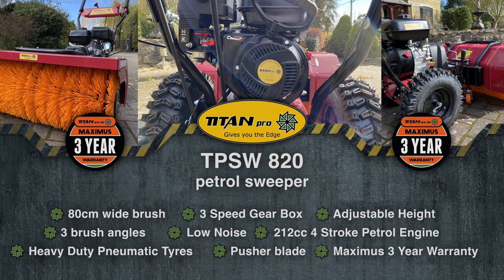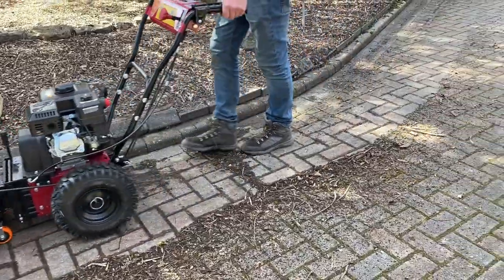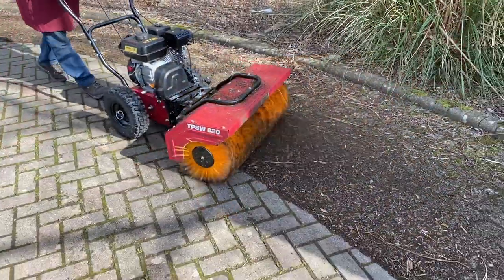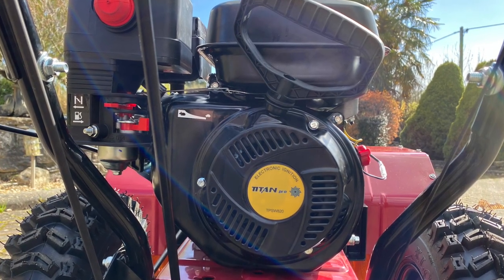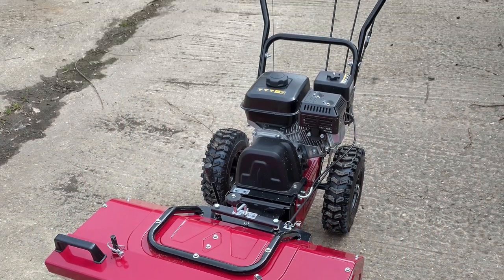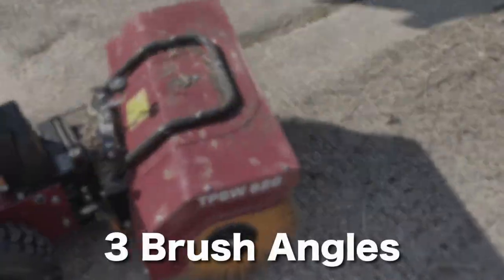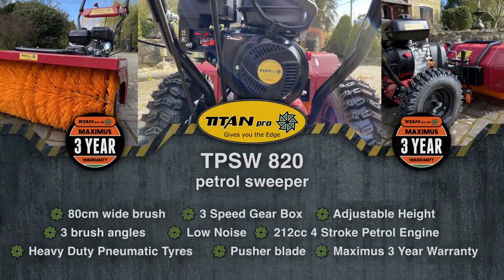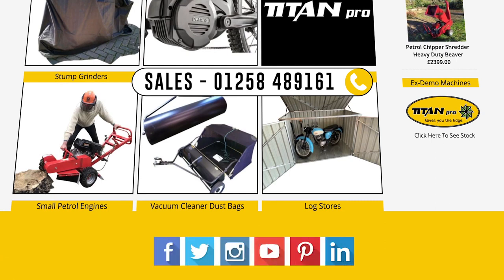Petrol Self-Propelled Sweeper - Power Brush 80cm 800mm Clearing Width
Our TPSW820 petrol sweeper offers great versatility alongside an easy-to-use set-up, making this the definitive self-propelled clearing sweeper for all of your needs! It benefits from:

• 80cm wide brush - Its massive width cuts down the time you are working.
• 3 Speed Gear Box - 3 forward speeds and 1 reverse make finding the right travel speed for you and for the job in hand easier than ever.
• Height Adjustable – Our power brush speed and height can be easily adjusted to minimise dust and suit the conditions you are working.
• Brush Angles – Fitted with 3 brush angles, you have the option to sweep straight ahead or to angle either left or right depending on your requirements.
• Low Noise – One of the other benefits of our TPSW820 is the low noise level, making it ideal for livestock settings or working outside.
• 212cc 4 Stroke Petrol Engine – Our sweeper benefits from a high-powered engine with an easy-to-use recoil start.
• Pneumatic Tyres – Our tyres make it easy to navigate in tight spaces and across all terrain - even snow!
• Warranty – Built for reliability, the TPSW820 comes with our Maximus 3-Year Warranty.

With its massive 800cm sweeper brush width it is excellent for efficient and easy clearing of driveways, footpaths, farmyards, commercial properties, artificial lawns and forecourts. Even light snowfalls (depths of up to 250mm) can be effortlessly swept away with this sweeper!

A fantastic partner all year round, it can also deal with your grass cuttings and falling leaves in the autumn. It's also suited for other debris such as pine cones, or larger items that smaller sweepers can't handle.

This machine works great with hard surfaces - areas such as tennis courts, driveways, stable yards and garage forecourts are ideal grounds to put this machine to the test.

The brushes can be adjusted to one of three different positions, too, which can be adjusted using the brush joystick. Moving this forward sees the brushes sweep 18° to the right; backwards goes 18° to the left whilst keeping it central will keep it in the neutral 0° position. This allows you to easily direct the swept debris to the location of your choice.